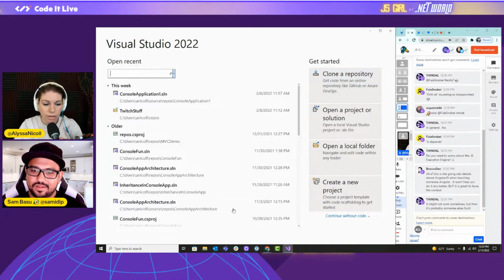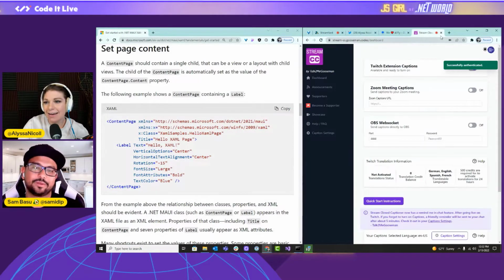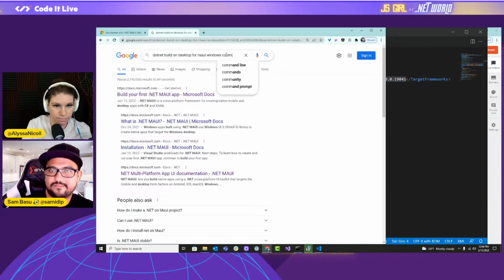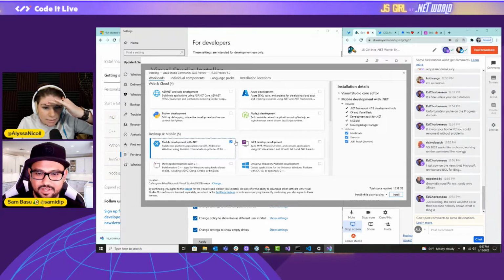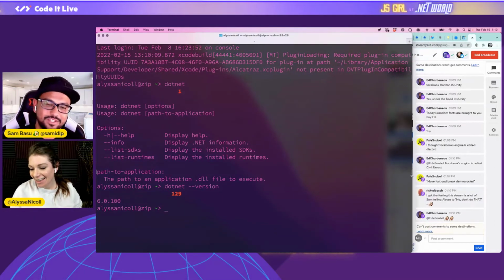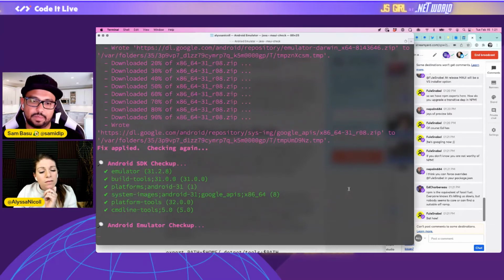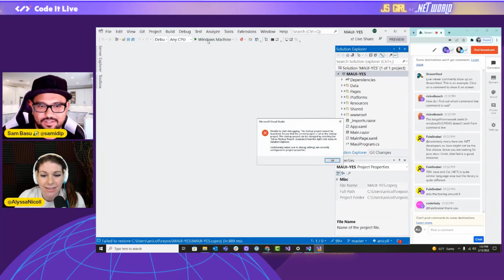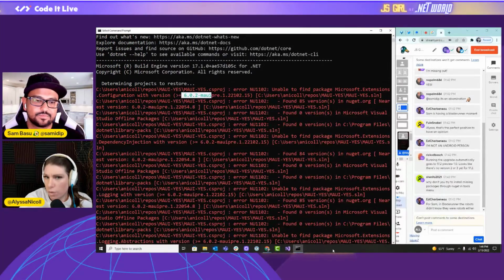JS Girl in a dotNET World - Shipping Angular Apps with MAUI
Eager to learn how to ship your Angular apps with .NET MAUI? Join Alyssa Nicoll and Sam Basu as they dive into the wonderful world of MAUI with a beginner-friendly approach!